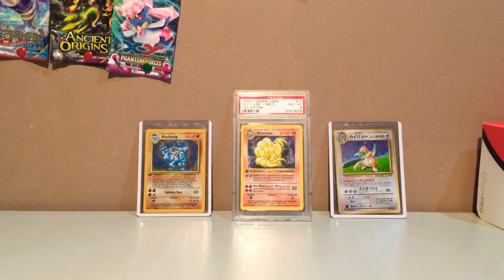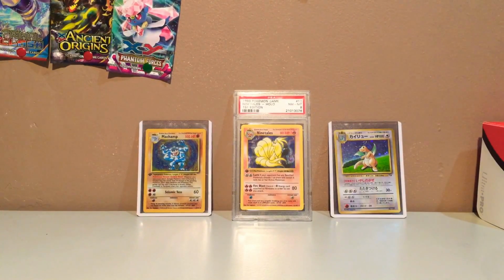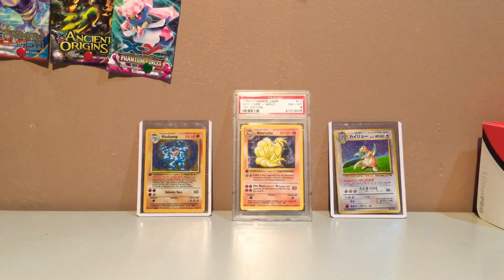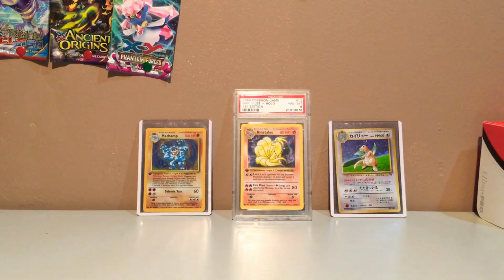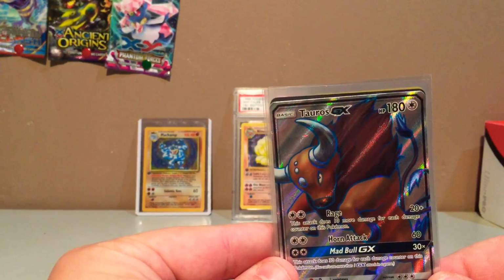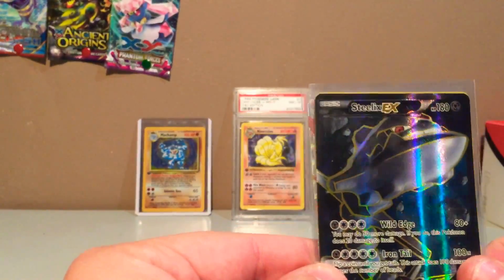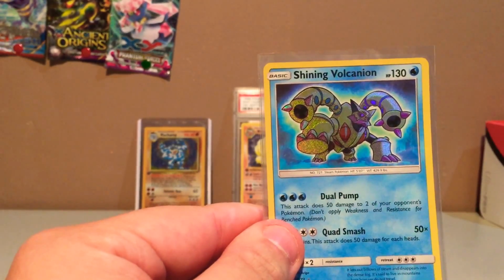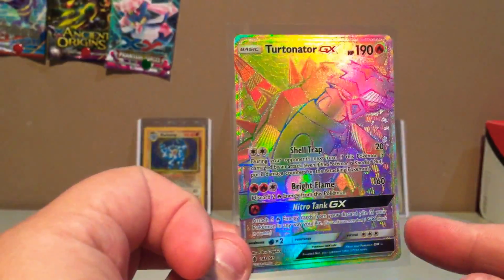Local Card Shop Haul (A Real Hidden Gem)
Go check these folks out if you're in the area!